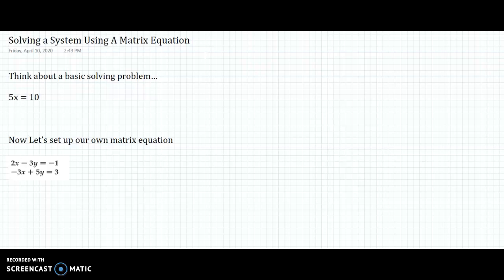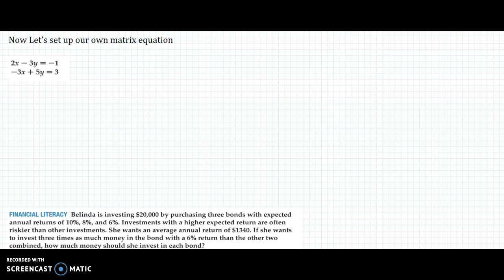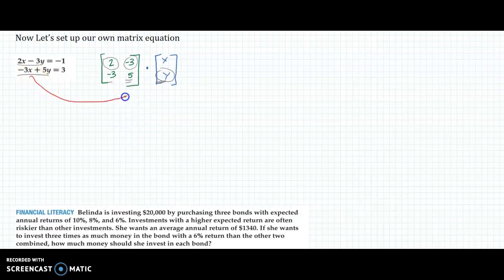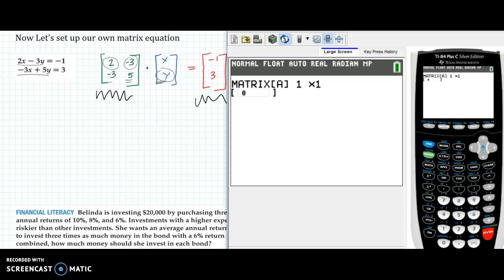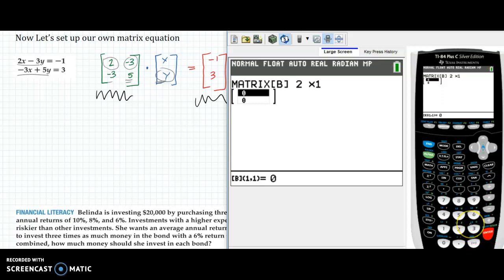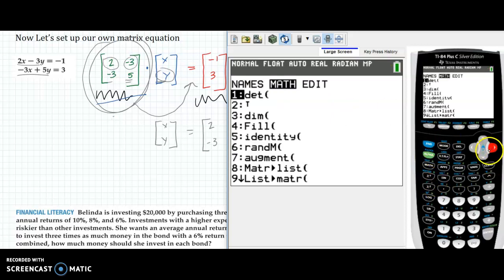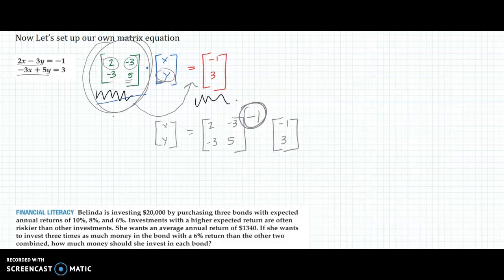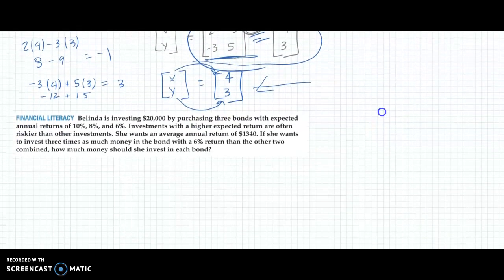Solving a system using a matrix